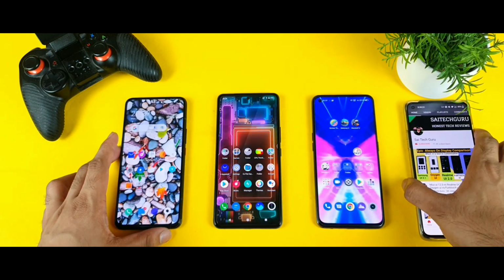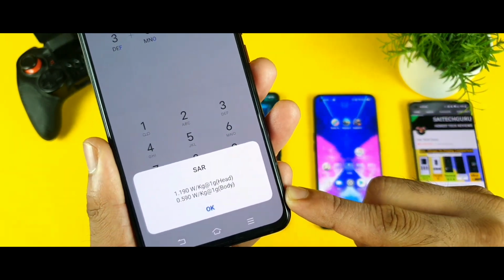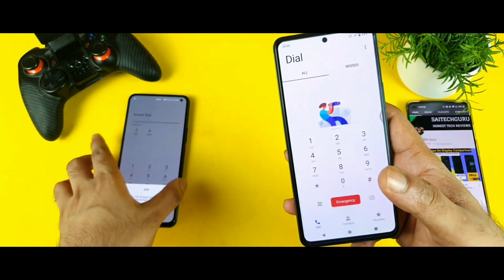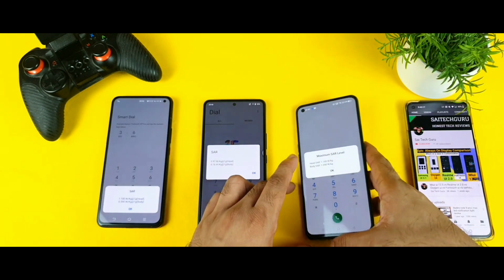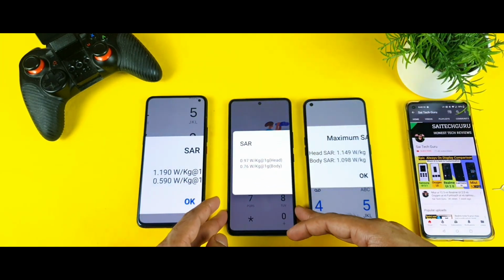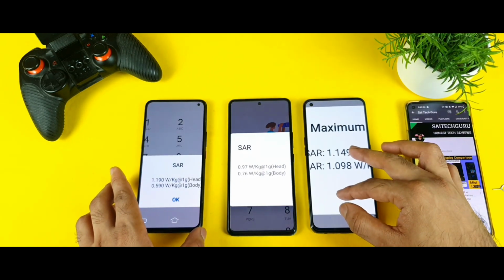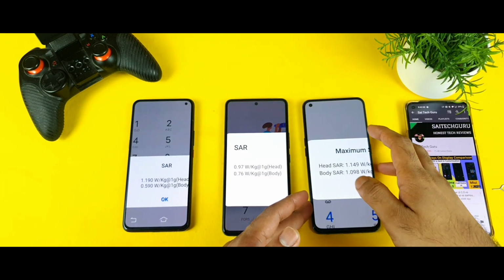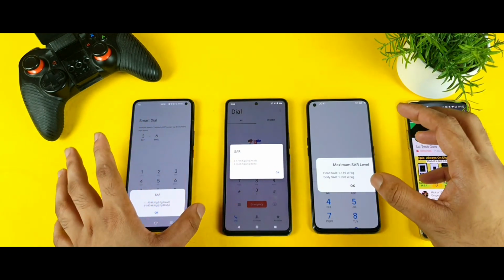iQOO 7 vs Realme X7 Max vs iQOO 3 SAR Value Comparison which is better and safe🔥🔥🔥